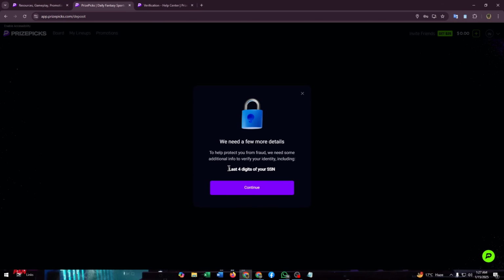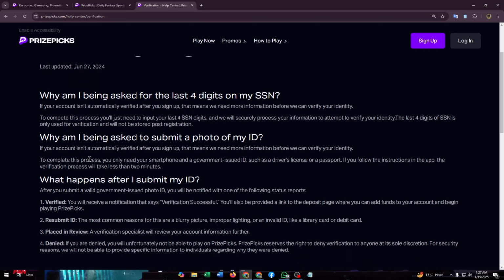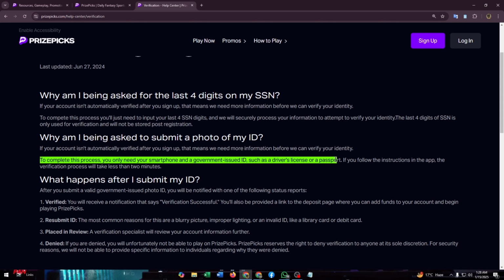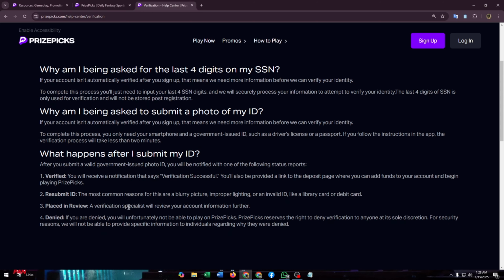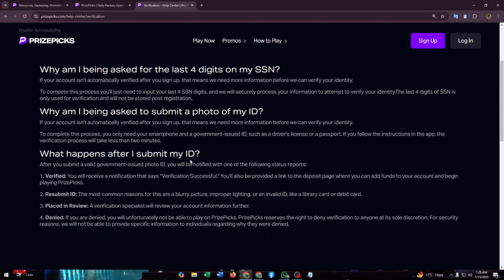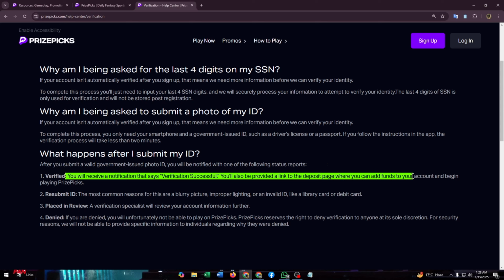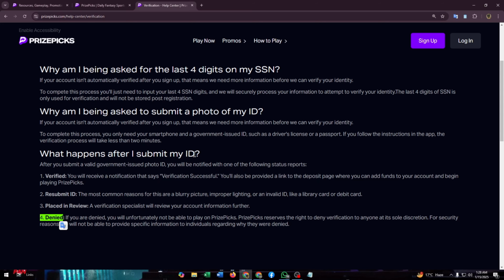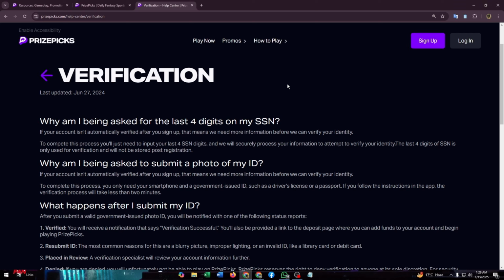How To Verify PrizePicks Account | EASY Guide 2025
In this video, we’ll walk you through the simple steps to verify your PrizePicks account and ensure your account is ready for deposits, withdrawals, and entries. PrizePicks requires account verification to comply with security and legal regulations, and we’re here to make the process quick and easy for you!

What’s covered in this video:

Why account verification is necessary.
Step-by-step instructions for uploading your ID and proof of address.
Common reasons for verification delays and how to avoid them.
How to check your verification status.
By the end of this video, you’ll have your PrizePicks account verified and ready to go so you can focus on making your picks and winning big!